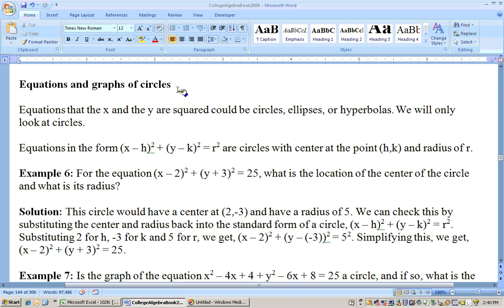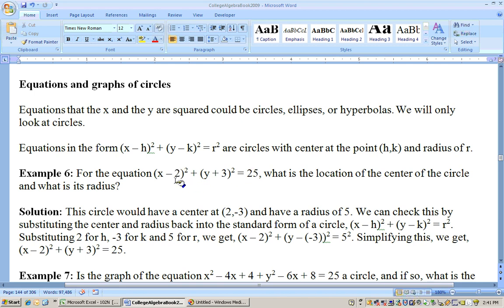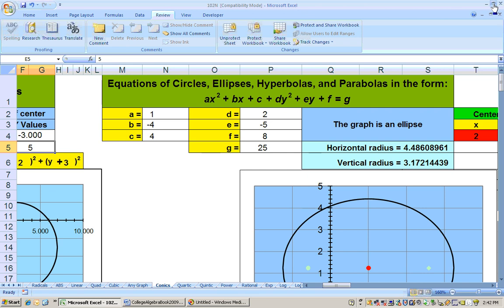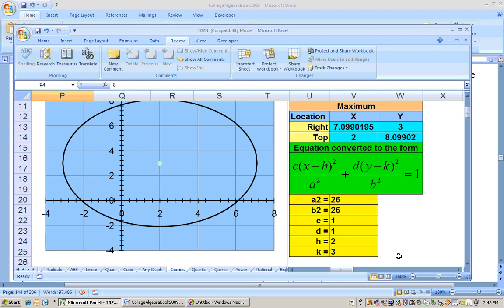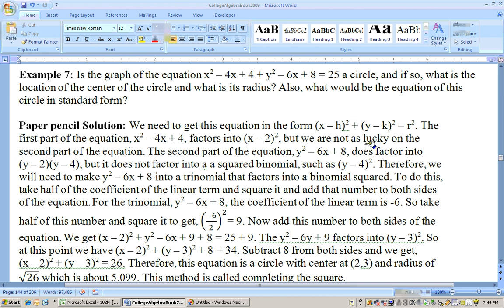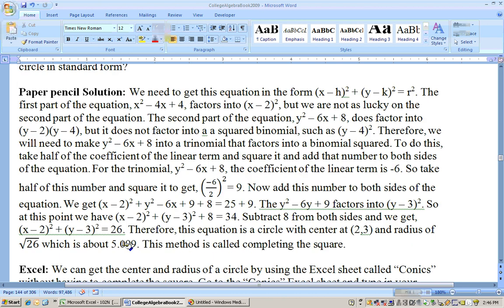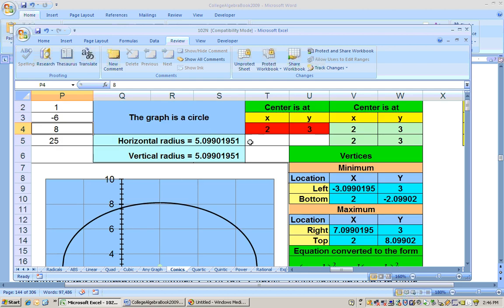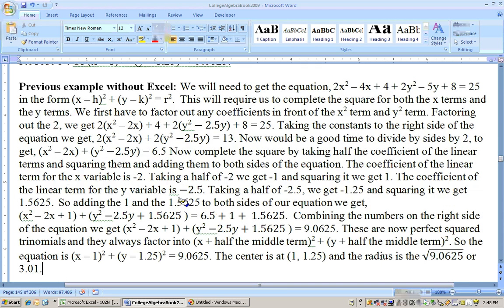1.5.5 Graphs of circles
Graphs and equations of circles. then click on Excel Sheets